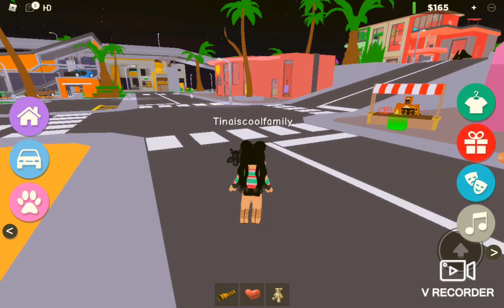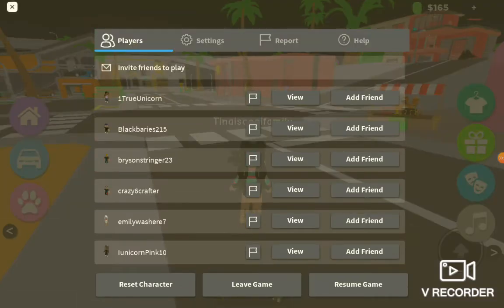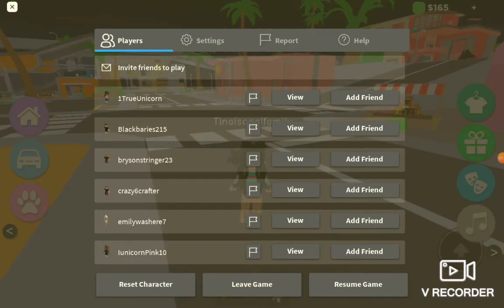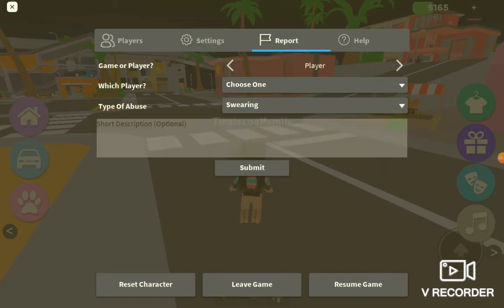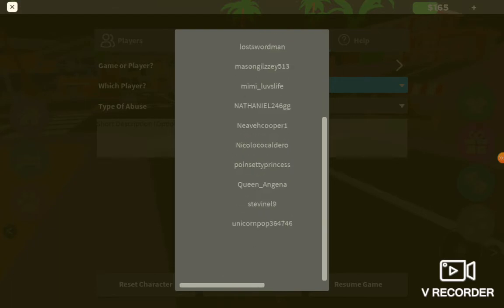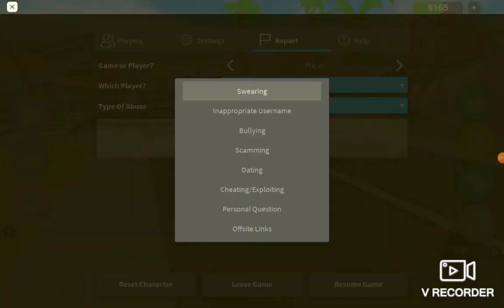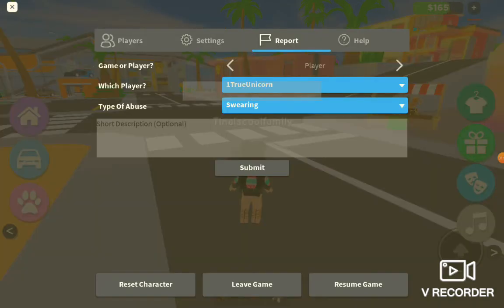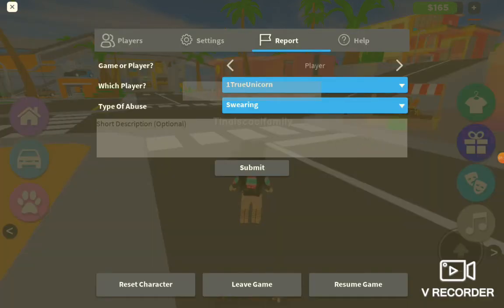learn how to report people that scam, bully, swear, etc.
hope you learned and enjoyed